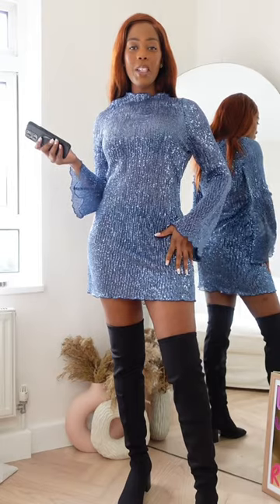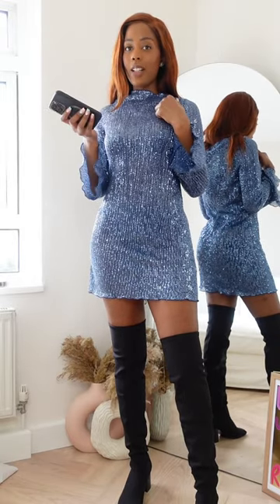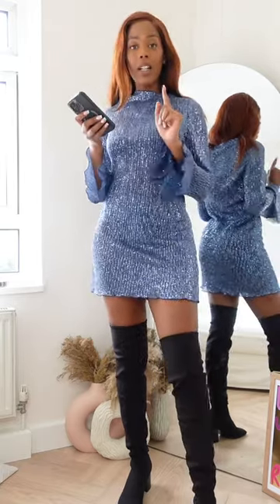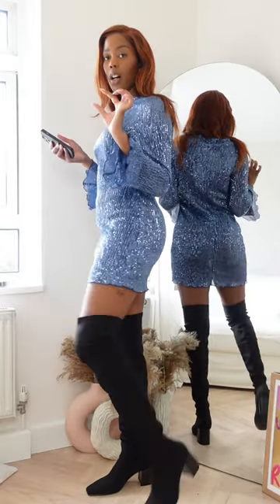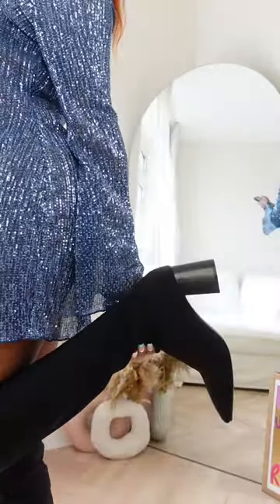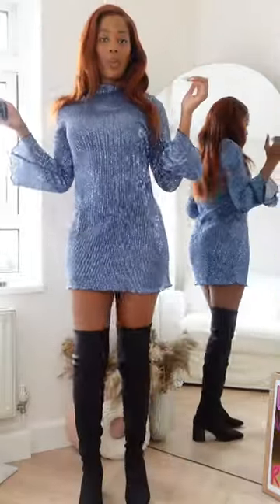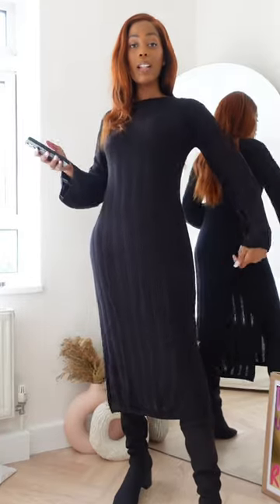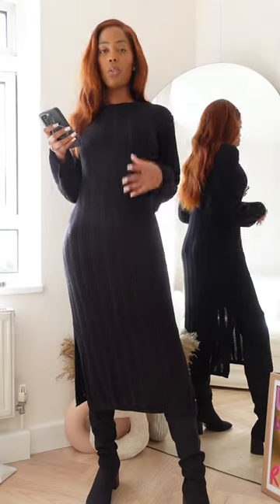Mini H&M Try On Haul